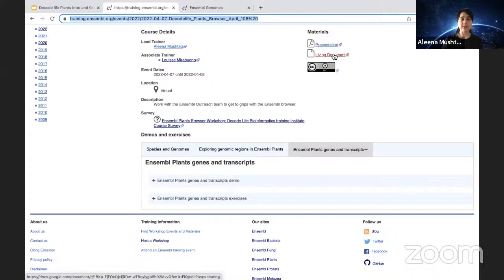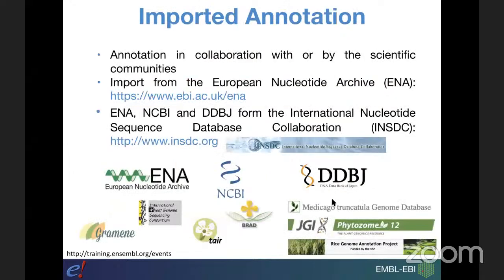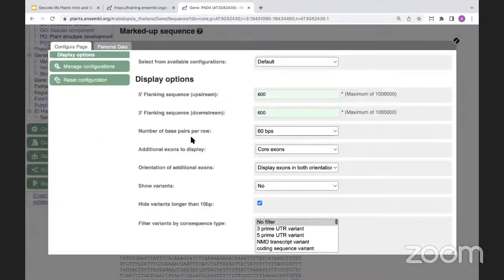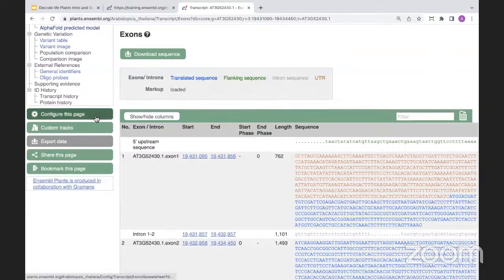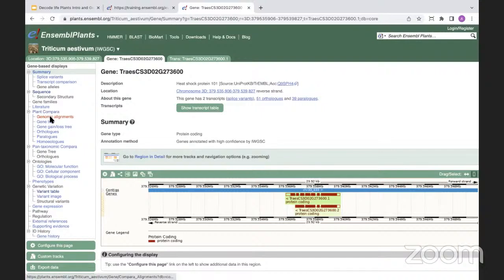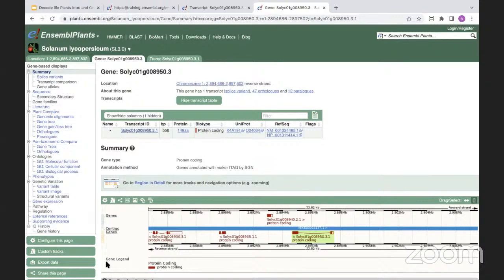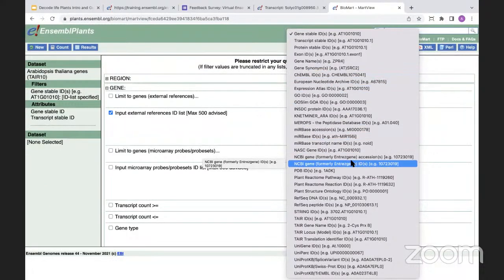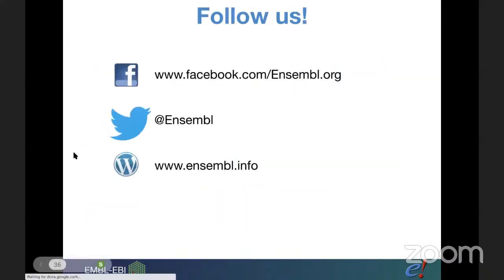Plant Genomics and Bioinformatics- 2022